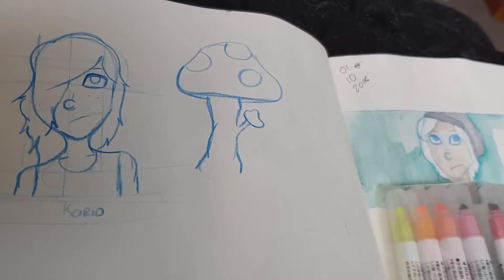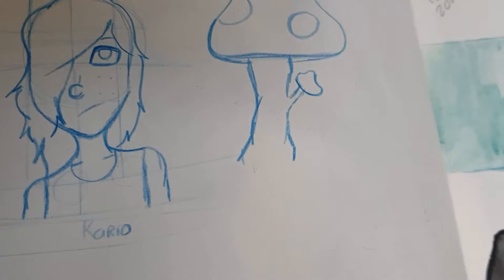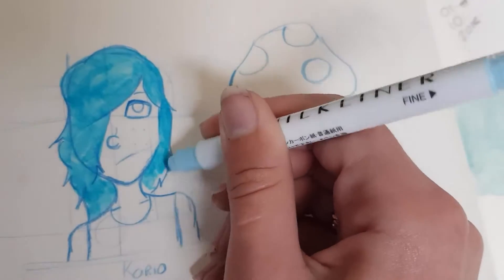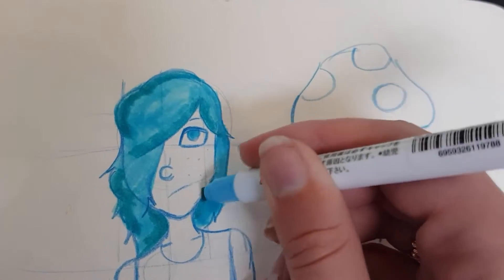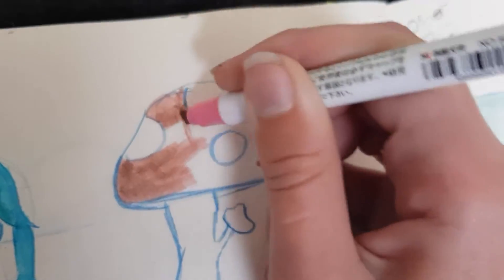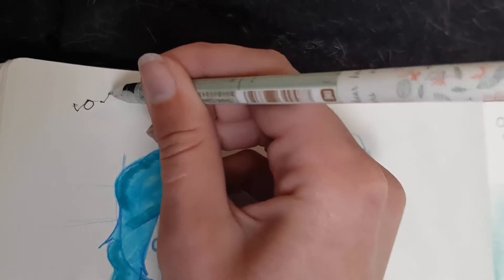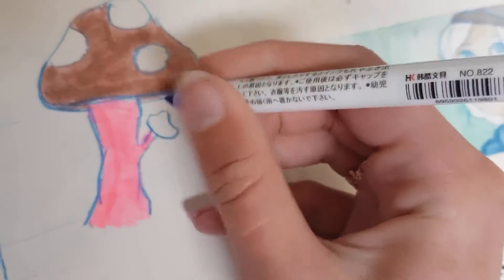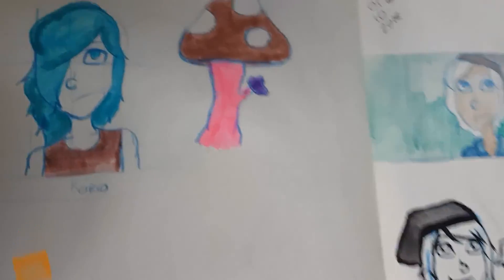Trying markers from Wish